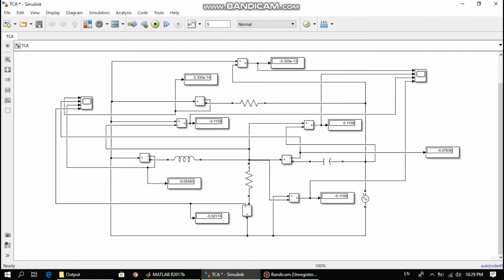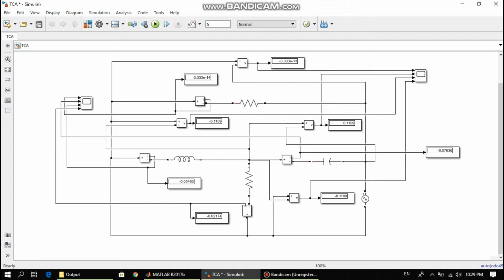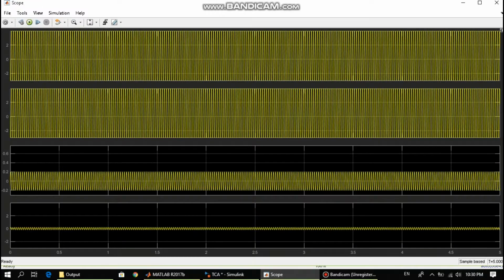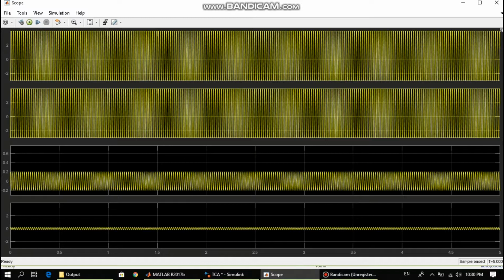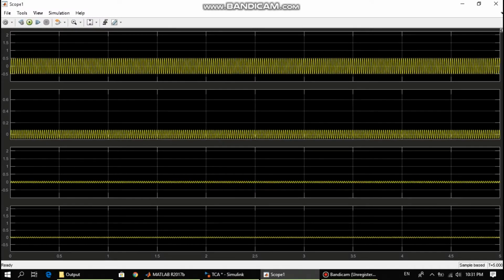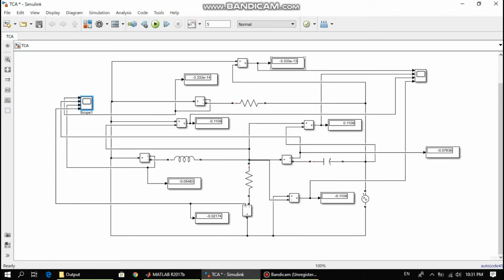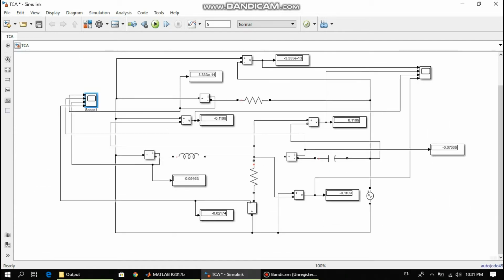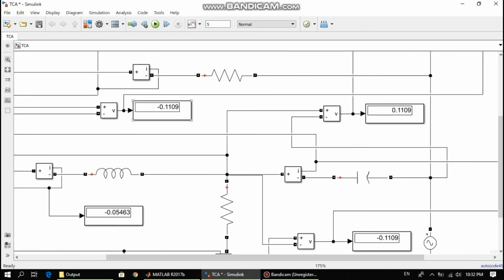TCA Circuit Hardware and Simulation